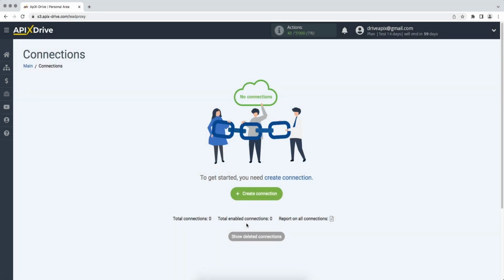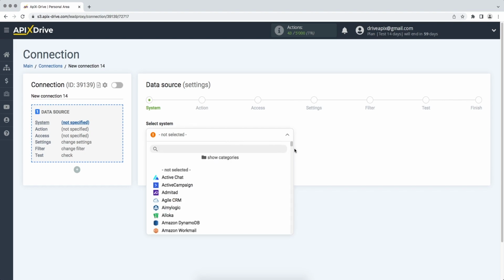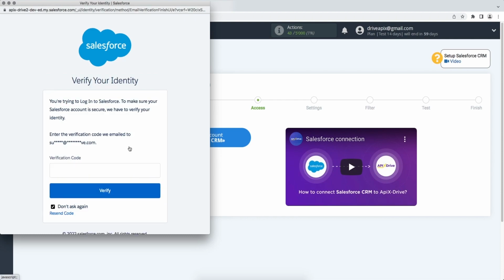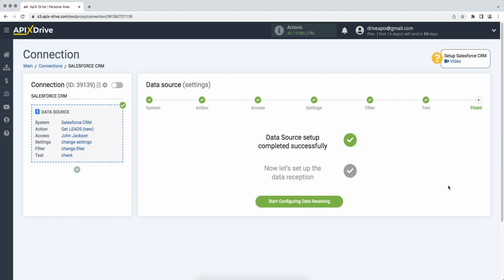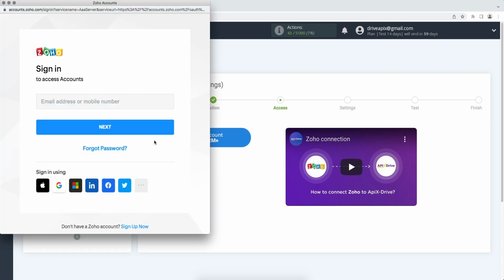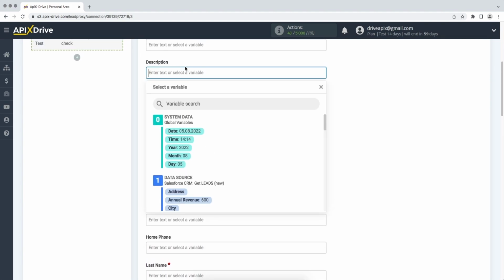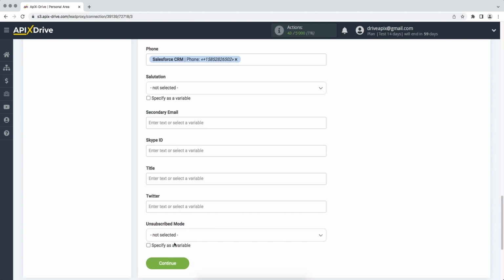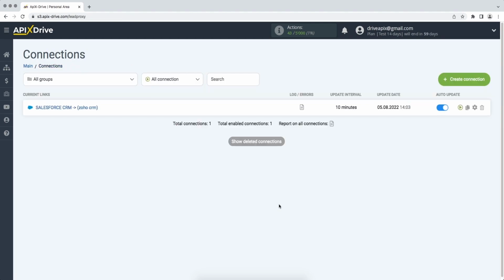Salesforce CRM and ZohoCRM Integration | How to download new leads from Salesforce CRM to ZohoCRM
How to download new leads from Salesforce CRM to ZohoCRM? Integrate Salesforce CRM and ZohoCRM whith ApiX-Drive

In this video tutorial, we will learn:
✓ How to connect Salesforce CRM and ZohoCRM
✓ How to Create Contacts from Salesforce CRM to ZohoCRM

【Video Navigation】
0:00 - Introduction
0:44 - Setting up Salesforce CRM as a Data Source
2:13 - Setting up ZohoCRM as a Data Receiver
4:47 - Setting up auto-update

➤ Steps to connect Salesforce CRM and ZohoCRM
1. Link your Salesforce CRM and ZohoCRM account with ApiX-Drive
2. Select Salesforce CRM as your data source App and 'download new leads' as your action
3. Select ZohoCRM as your data receiver App and 'Create Contacts' as your action
4. Map Salesforce CRM fields to relevant fields in ZohoCRM
5. Turn your integration on auto update.